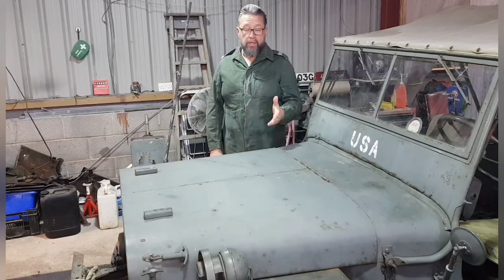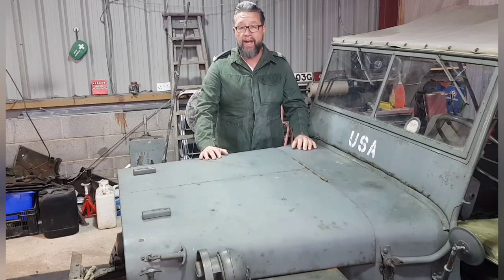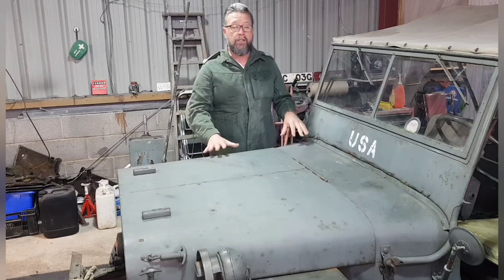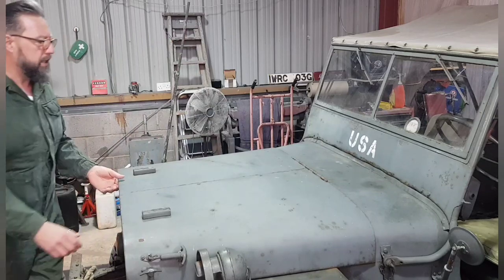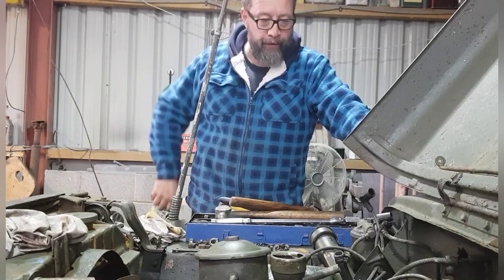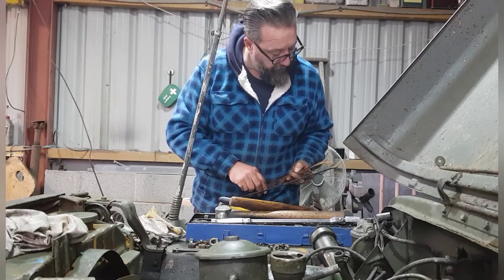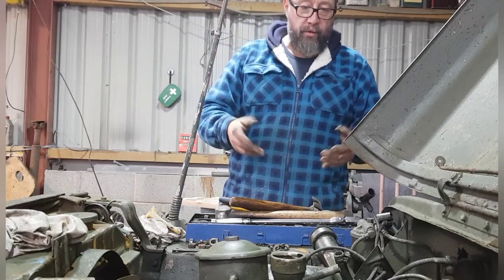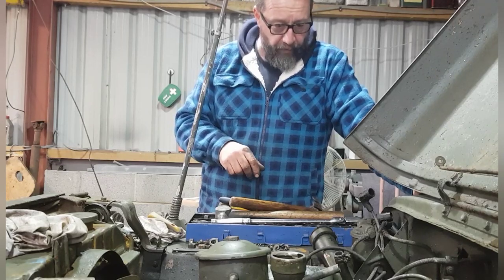Ford gpw 1944 head removal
Head removal Ford gpw (willy's jeep)